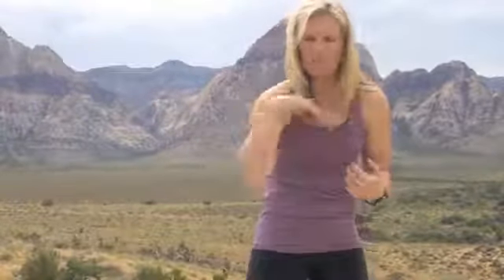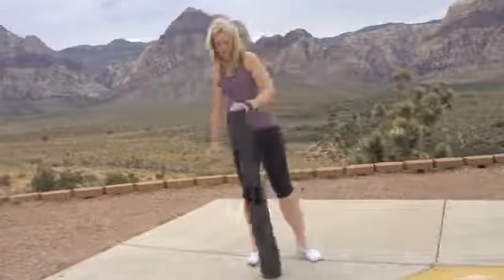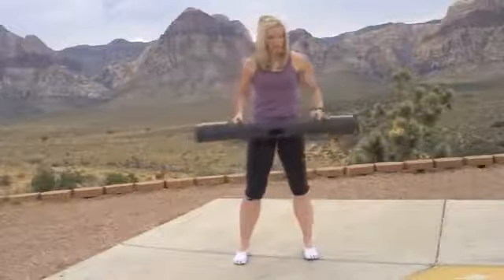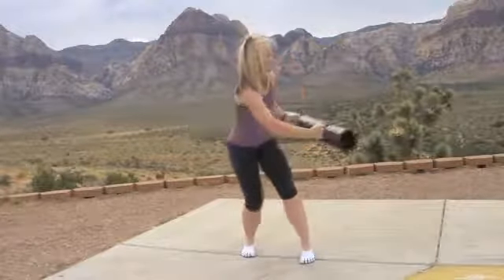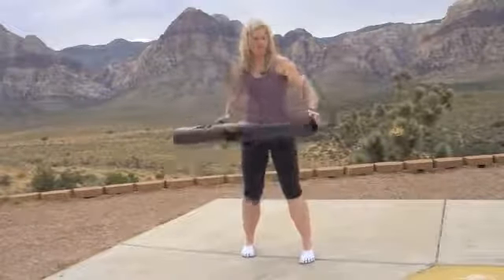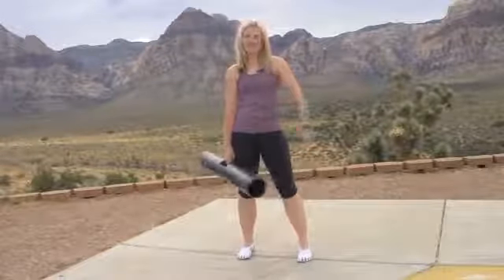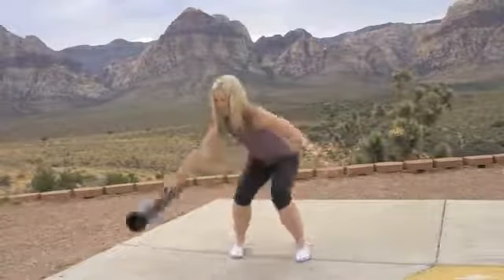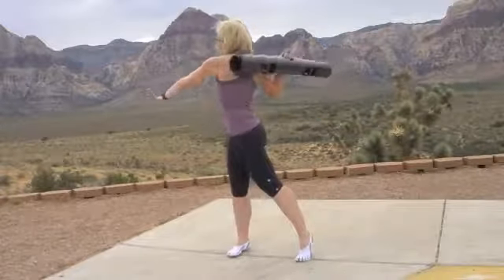Hayley Hollander Uses ViPR as a Fascia Training Tool YouTube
Hayley Hollander Uses ViPR as a Fascia Training Tool